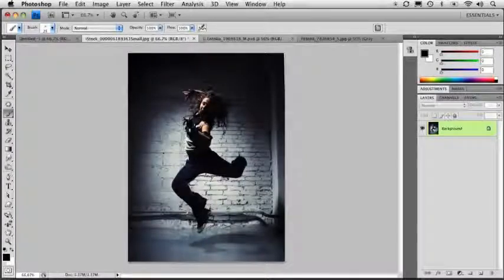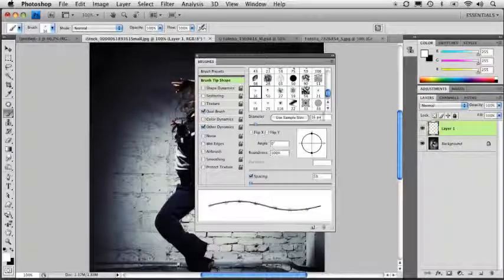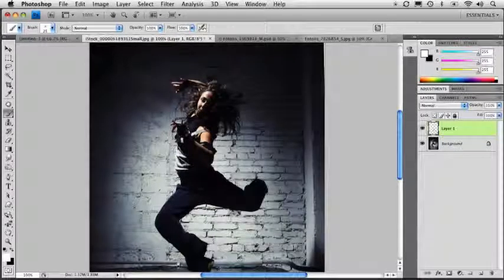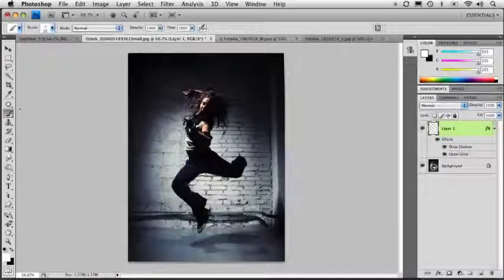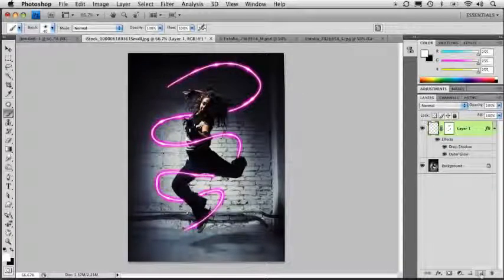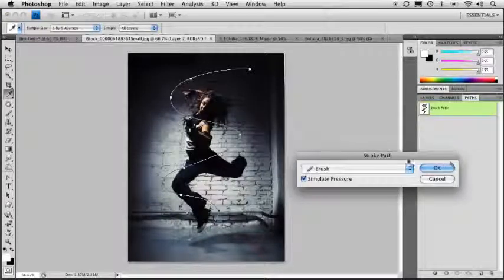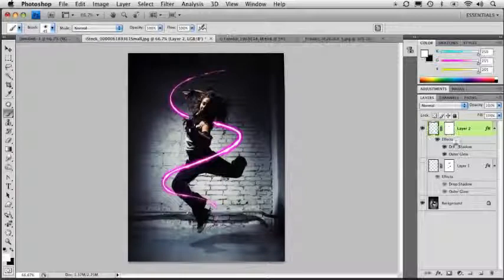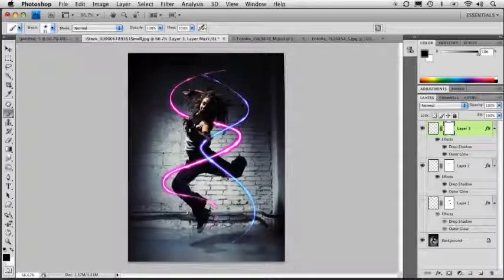10 Light Effects, Part 1